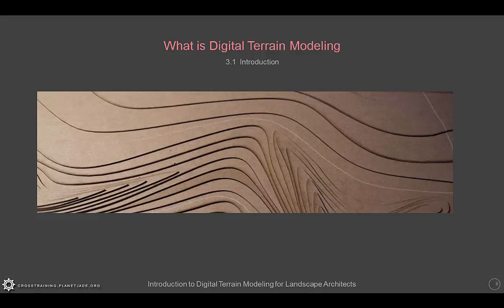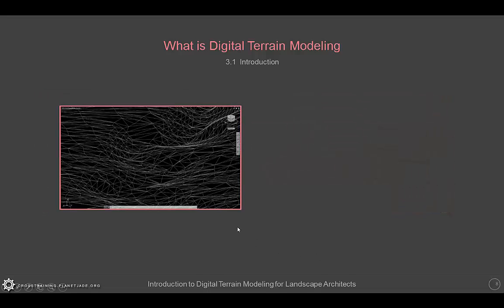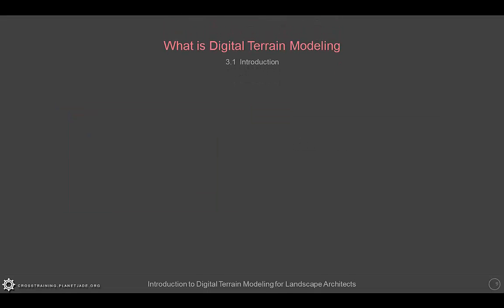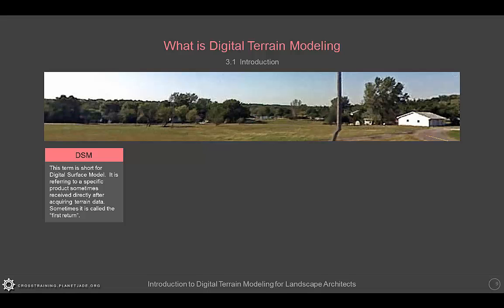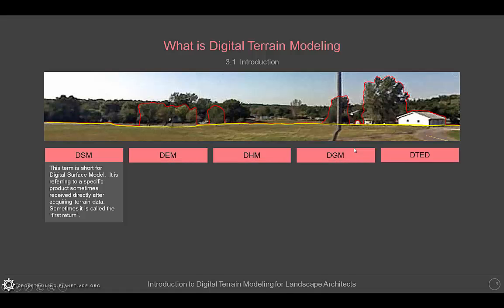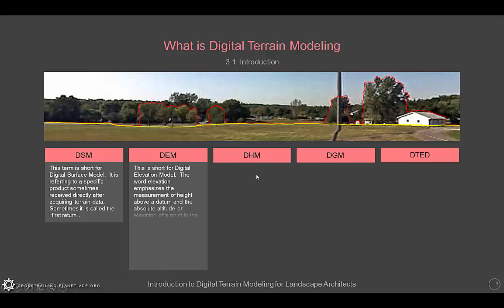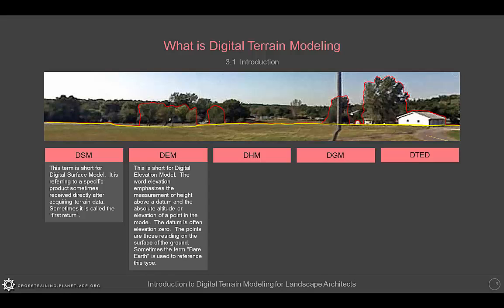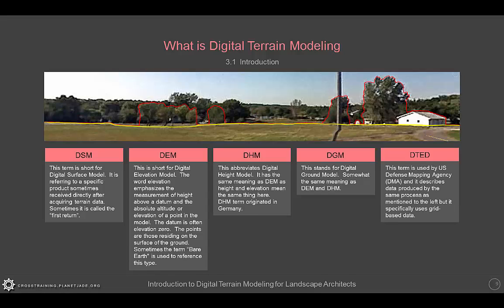DTM 3.1.1 What Is Digital Terrain Modeling